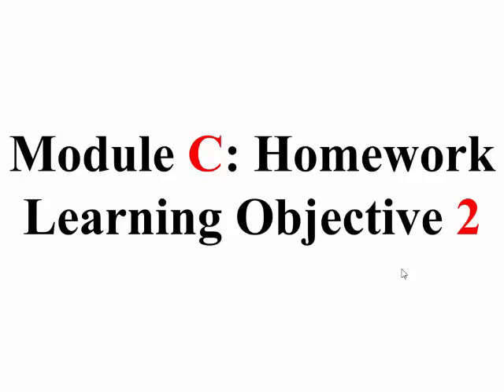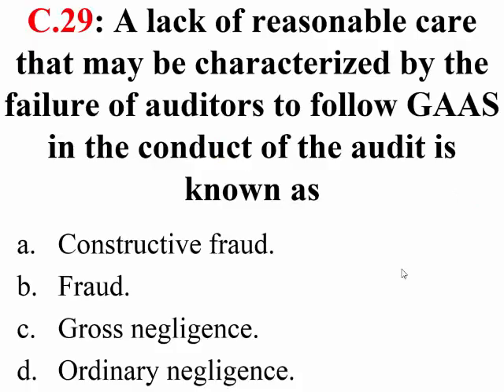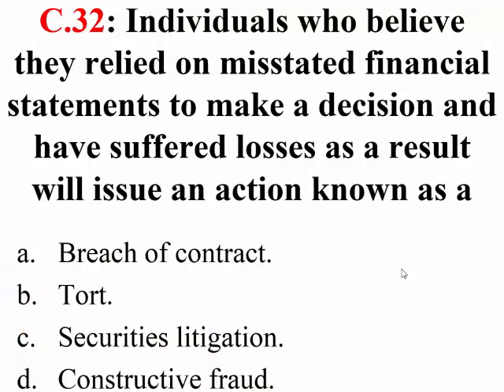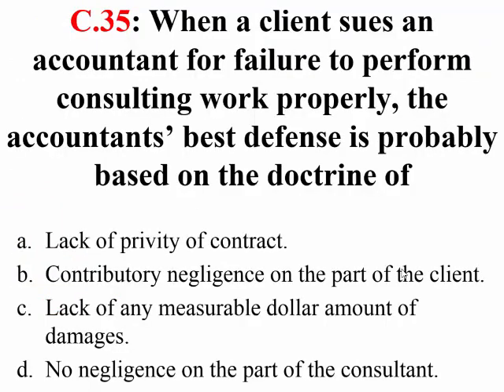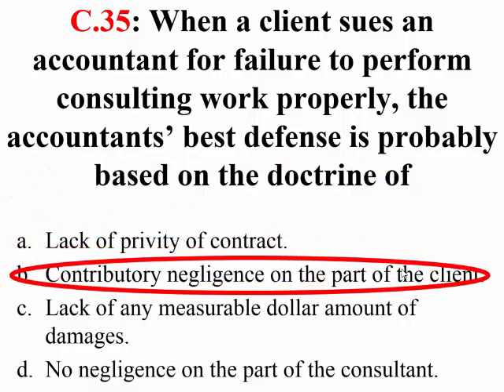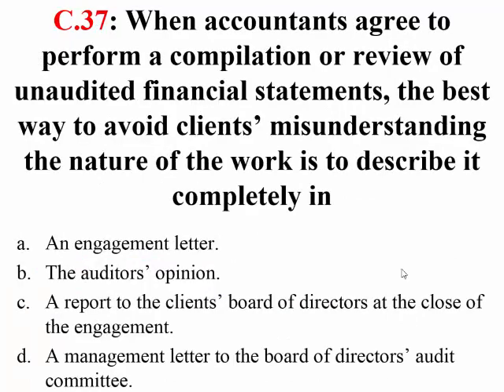ACCT 505 Module C Homework Explanation Video Learning Objective 2